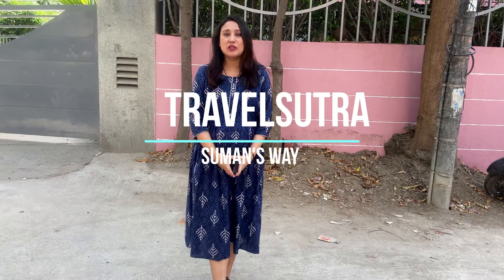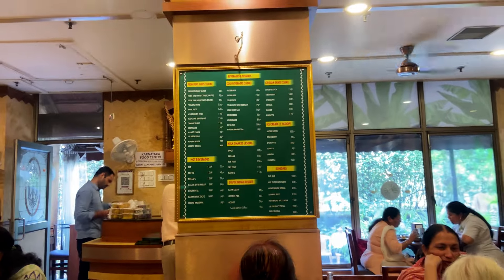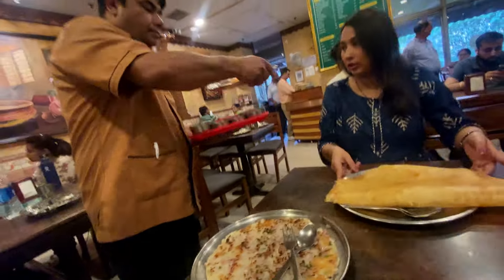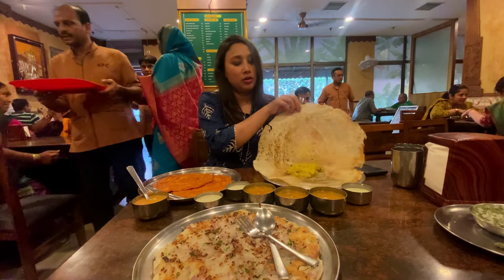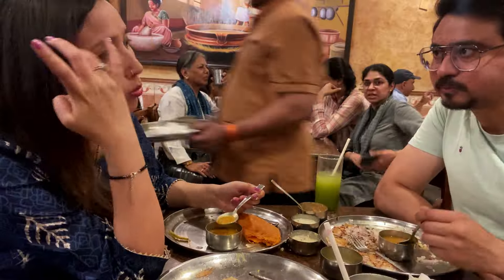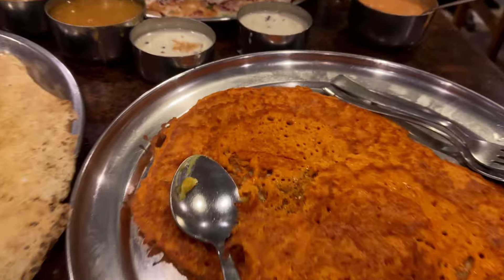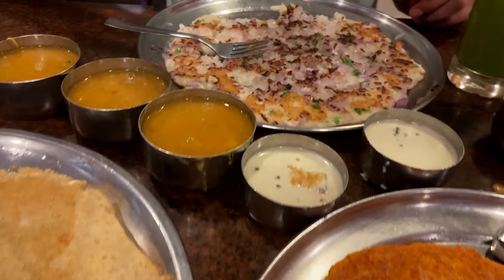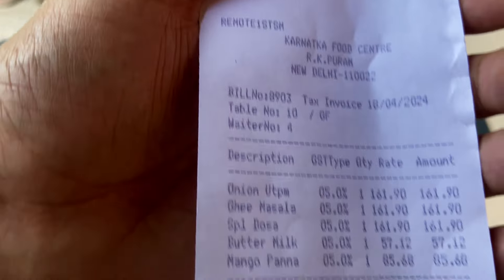Karnataka Food Center |The most pocket friendly dosa place in Delhi | BEST SOUTH INDIAN food Delhi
Do you love South Indian food ? want to explore best South Indian taste but at reasonable price ? do you love dosa ?
Then this place is must to visit in Delhi . Karnataka food center in RK puram Delhi- one of the oldest, the most pocket friendly and the best dosa place in Delhi. Served amazing taste of Karnataka at very reasonable rate.